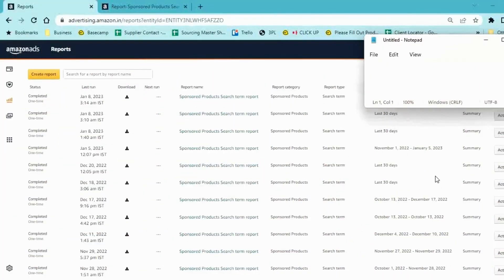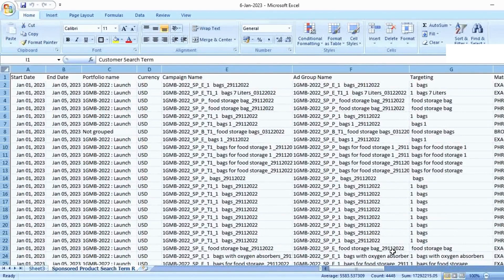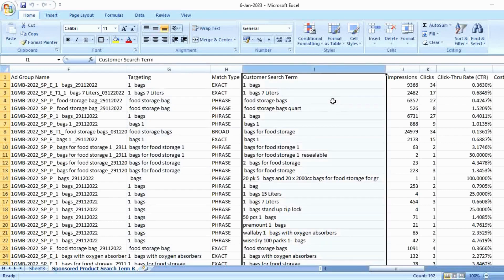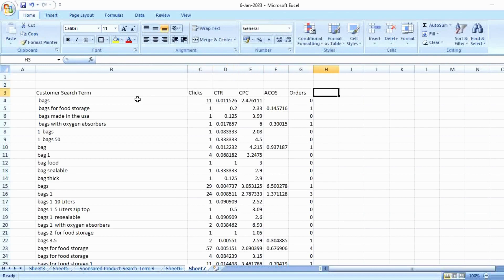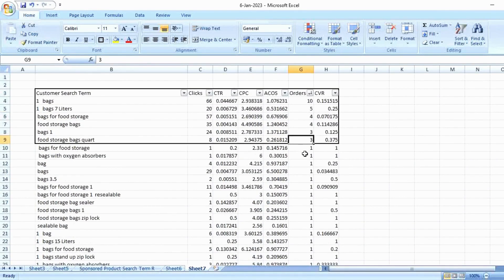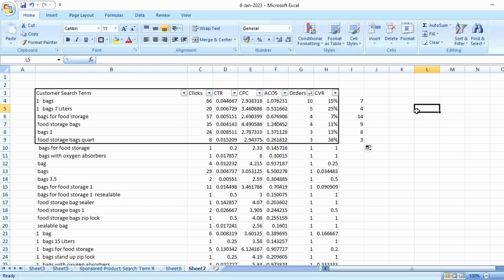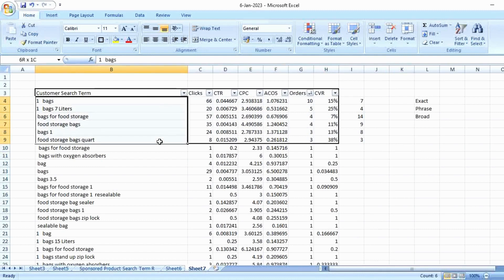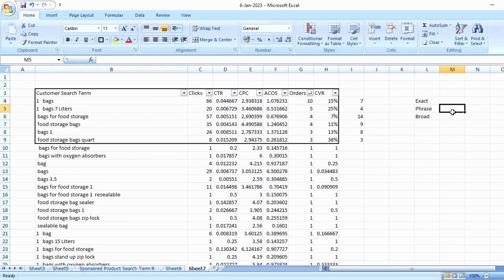How to analyze customer search term reports on amazon?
Amazon search terms report gives you insights into the search terms’ visibility that are driven by shoppers’ clicks. You can find out if you are able to generate impressions for the right set of keywords relevant to your product. Also, you can identify negative keywords for search terms that aren’t driving traffic and sales. Understanding what search terms your customers are using is extremely important to optimize product listings and Sponsored ads. Therefore, sellers need to monitor Amazon search terms report regularly. One of the best advantages of Amazon Advertising reports is that you can leverage the data to tailor your campaigns according to your business goals. Within these reports, Amazon search terms report is your best option to find the exact terms that your buyers use to search for products. Using this report, you can optimize your keyword targeting and product targeting based on your PPC goals.